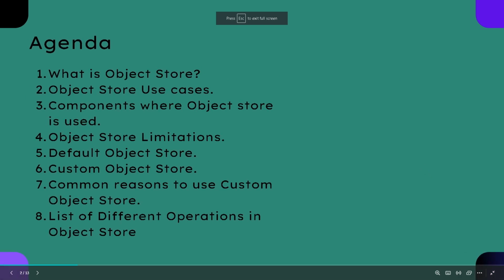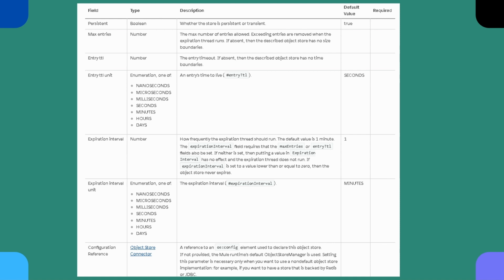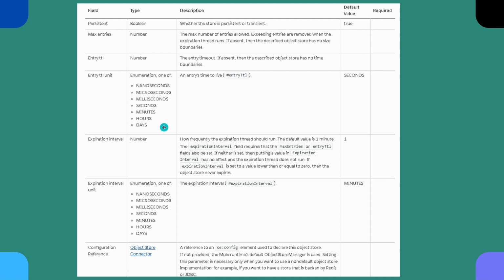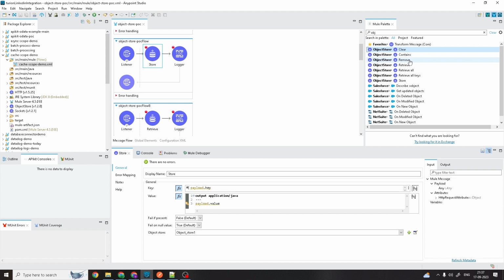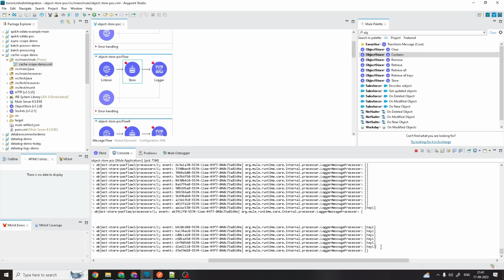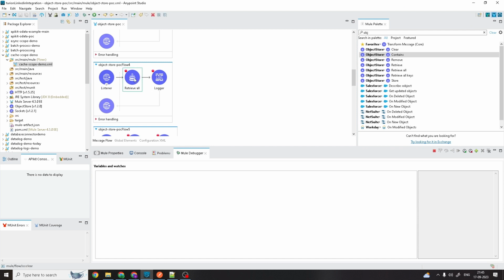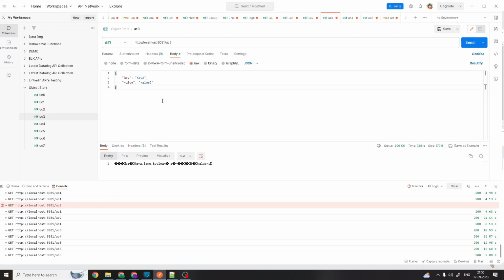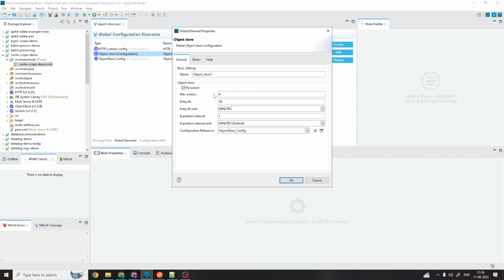Object Store Mule 4 | Configurations | Max Entries | All Operations Real Time | Part 2 | Mulesoft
In this video we are going to about some of the configuration fields and what will be the impact of them while configuring object store and perform some real time examples in Anypoint Studio and perform all operations using different object store components(Store , Retrieve , Retrieve All , Retrieve All , Contains , Clear ,  Remove).
Learn More.